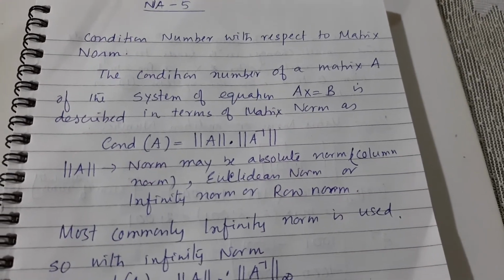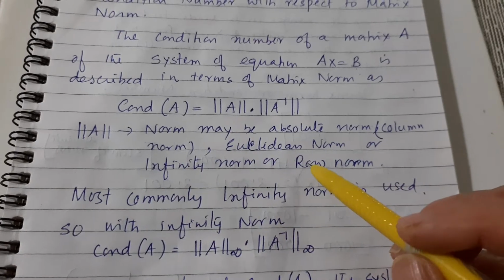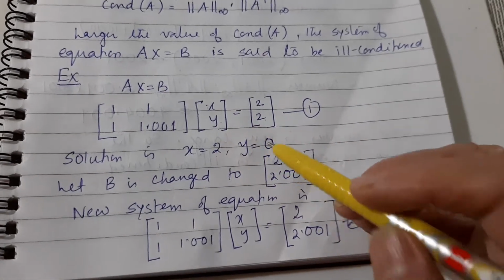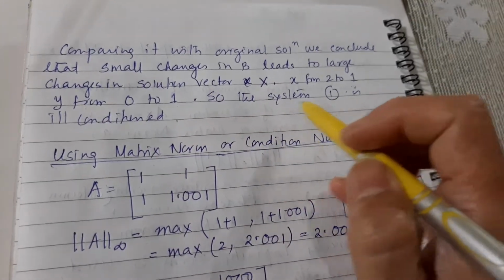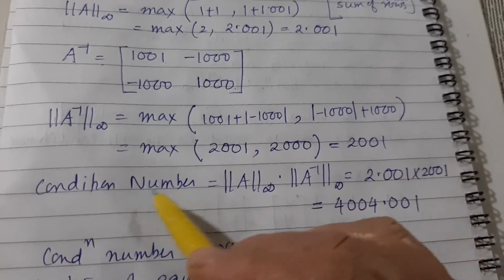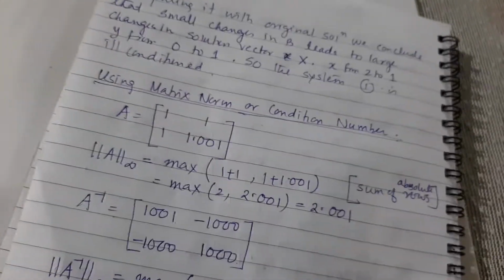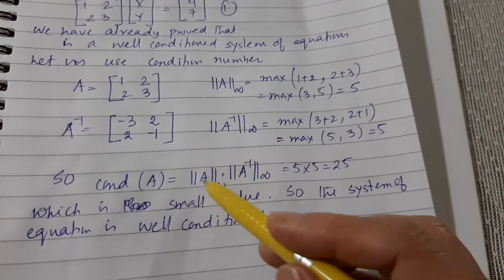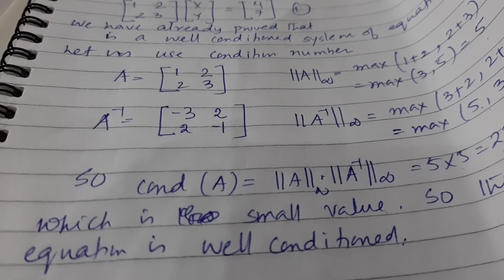Numerical Analysis- 5 condition number